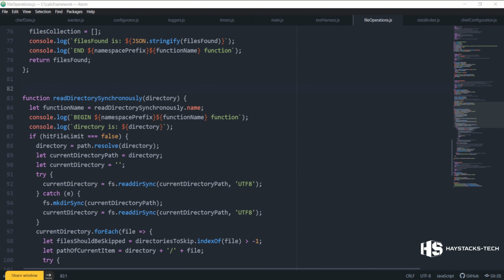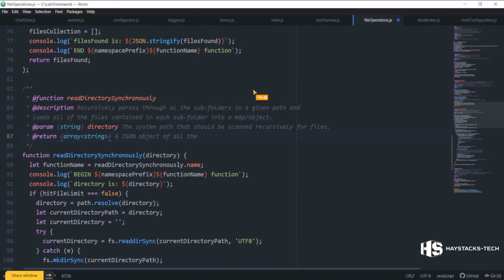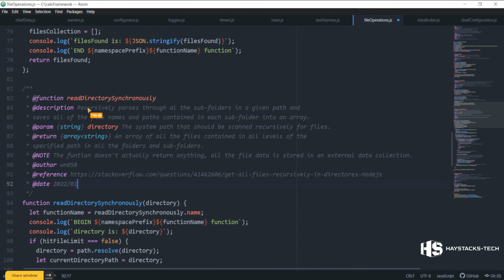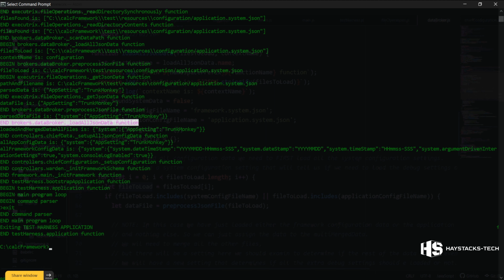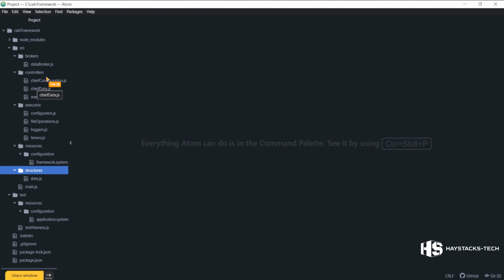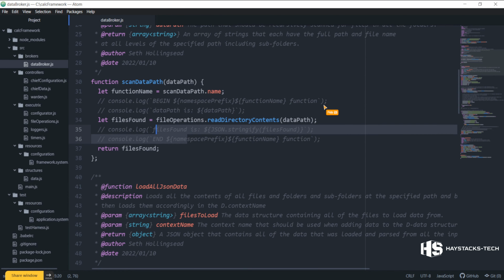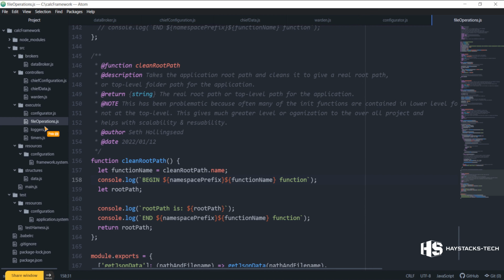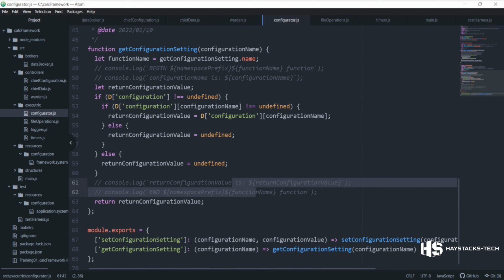Build a Calculator Framework, learn programming with JavaScript - Season 02 - Episode 011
In this video we learn how all the coding and data loading we have done so far contributes to the process of loading configuration data from configuration files.

Required technology:
Create an account: Github
Install: Git
Install: (Optional - Recommended) Git Desktop
Install: NodeJS

Outline:
Review of configuration data loading progress, and a look forward to configuration data integration.
Optimization of code for cleaner logging.

Intro sound/music source:
Lights sound effects:
By BridgeSound